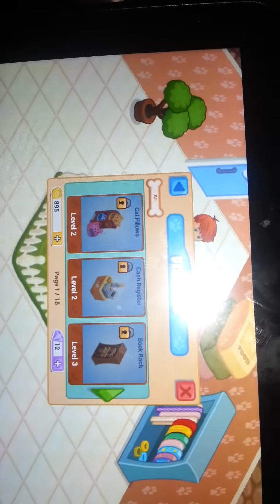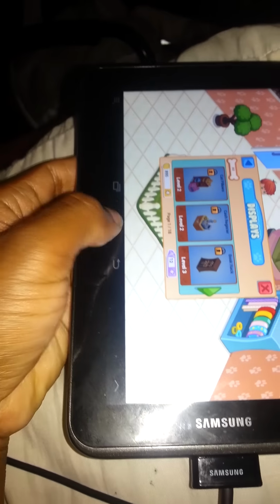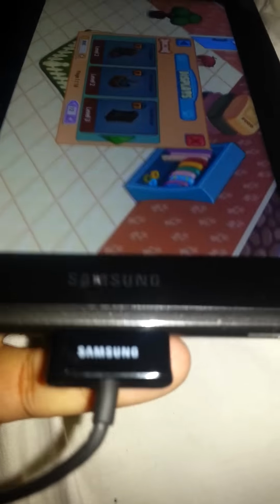Samsung Galaxy Tablet 3113 making funny noise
This is a brand new Samsung Galaxy Tablet model #3113, was purchased about a month ago and have been using it without any problems! The tablet is frozen and making strange noise & won't power off!